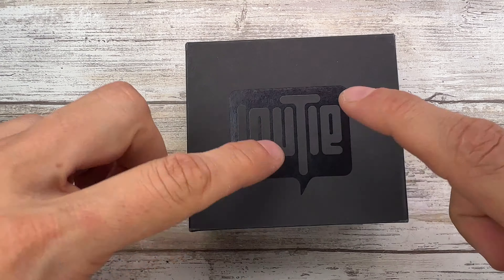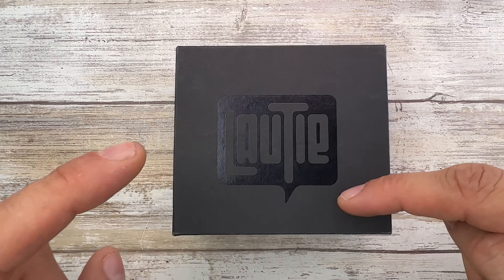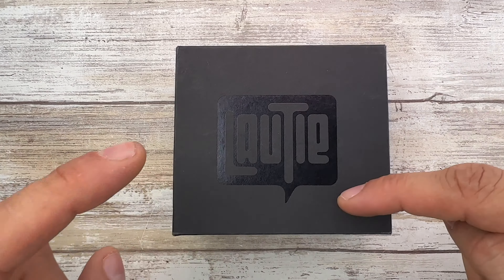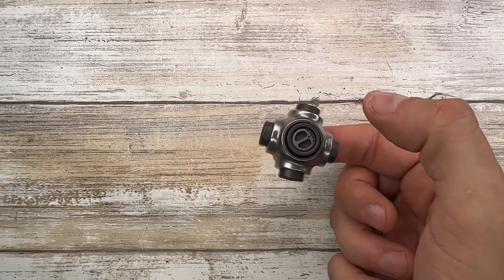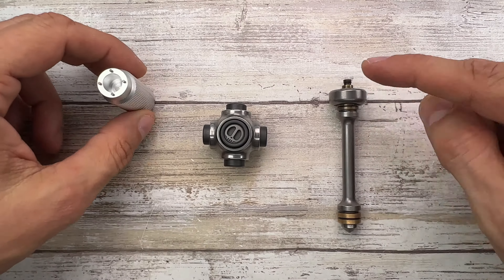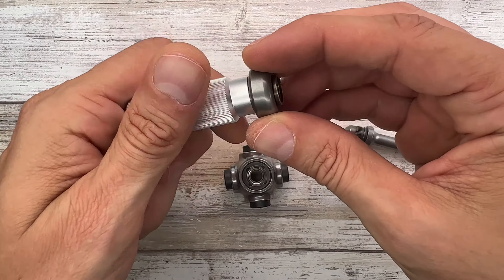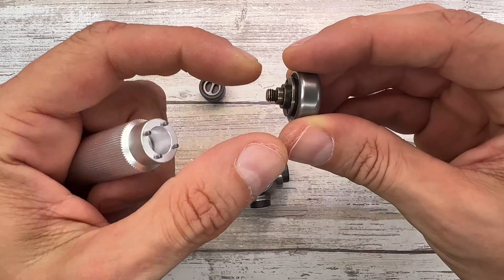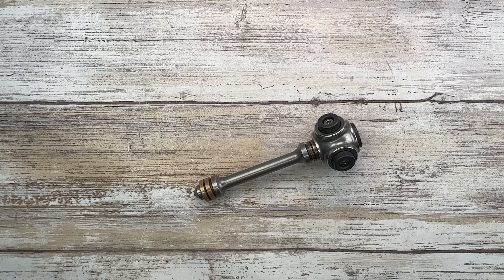Lautie X-Bone Zirc Spinner Fidget Toy. Fablades Full Review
This is a full review of the Lautie X-Bone Zirc Spinner Fidget Toy. I focus on the senses involved when appreciating a toy, analyzing the look, the sound and the feel. Enjoy it!